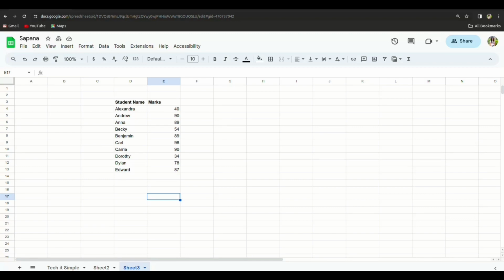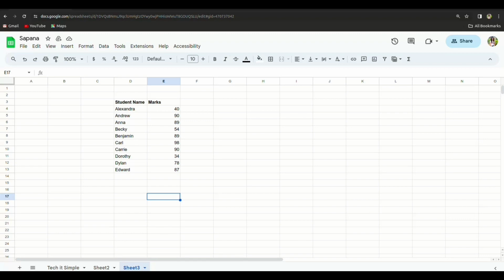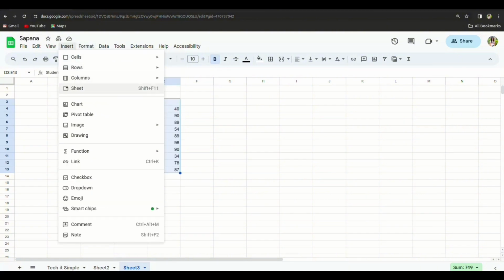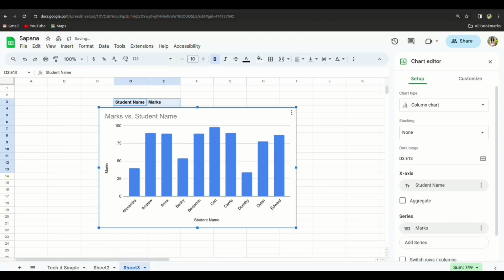How to Make Graph on Google Sheets 2024 (EASY!) | Formulate Google Sheets Graph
Confused about How to Make Graph on Google Sheets? Learn How to Make Graph on Google Sheets in our latest comprehensive tutorial video!

Don't Be Chart-Less! Create Awesome Graphs in Google Sheets!

Want to transform your data into visually stunning insights? Look no further! This quick and easy video shows you exactly how to make a graph in Google Sheets, even if you're a spreadsheet newbie.

No more confusing spreadsheets, no more data overload! Tell your story with impactful graphs using this helpful guide.

Share your graph creations and ask questions in the comments!